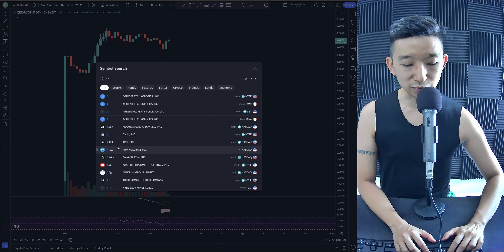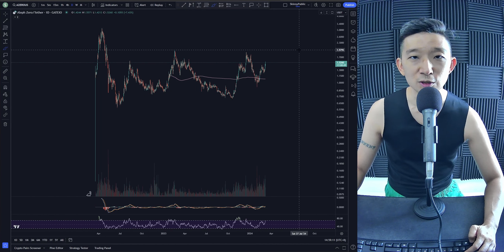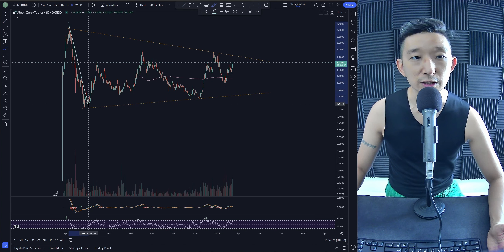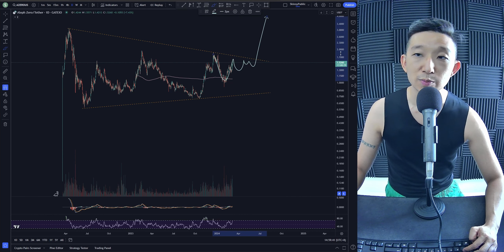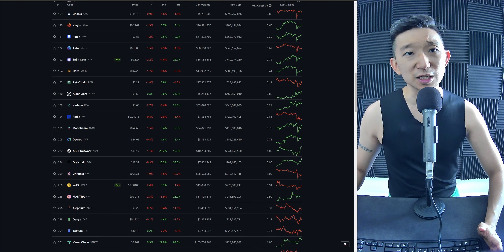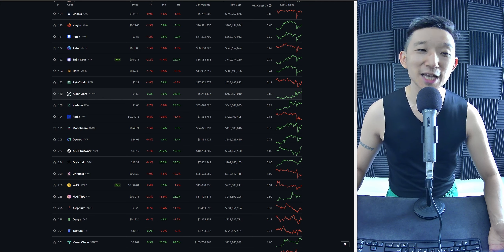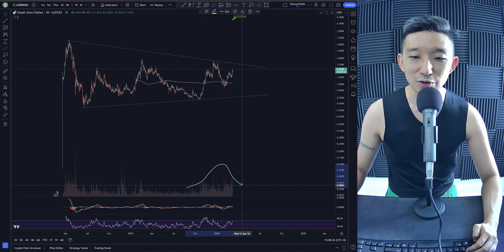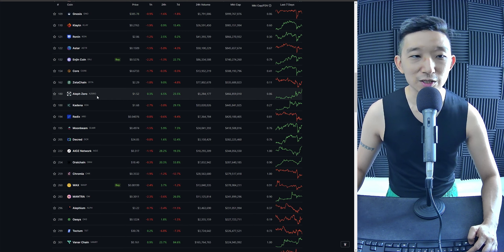AZERO Aleph Zero Price Prediction (7 Mar 2024)